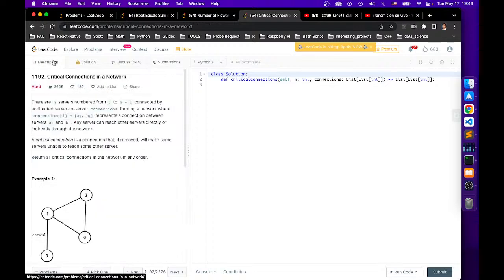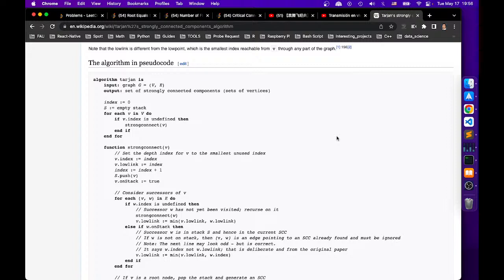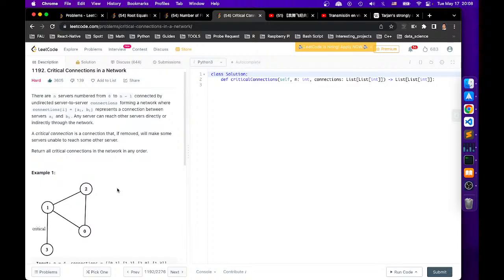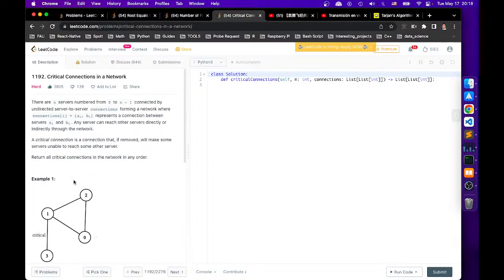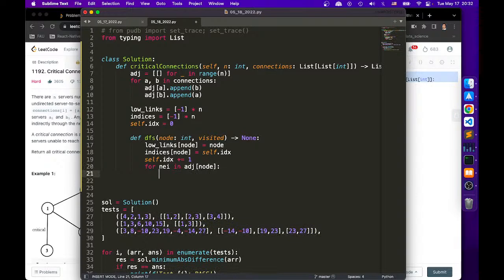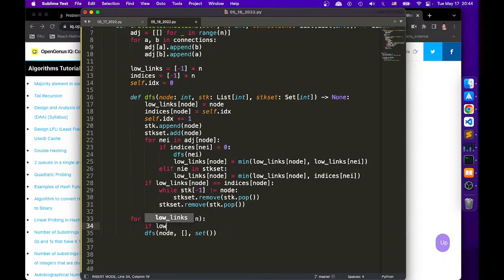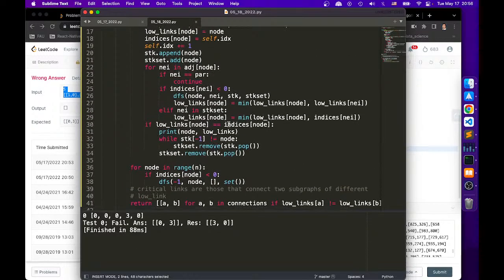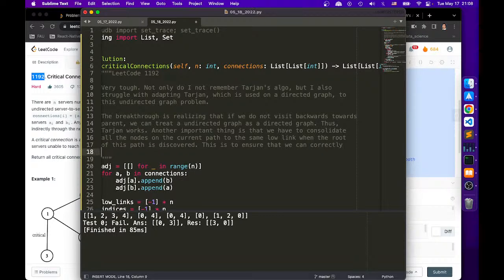2022-05-18 LeetCode 1192 (Fallo)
Demasiado difícil para mi. No pude resolver la vez pasada. Ni lo puedo esta vez. No me recuerdo el algo de Tarjan. Por si fuera poco, después aprender Tarjan, todavía me cuesta implementar la solución correcta. 1192 es uno de los más difíciles problemas.